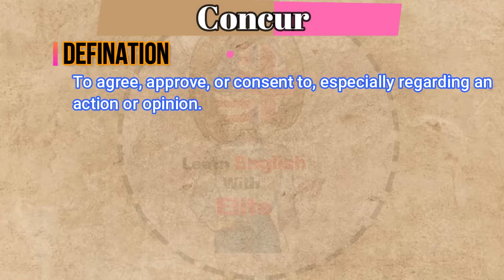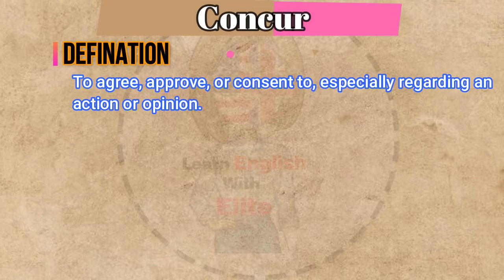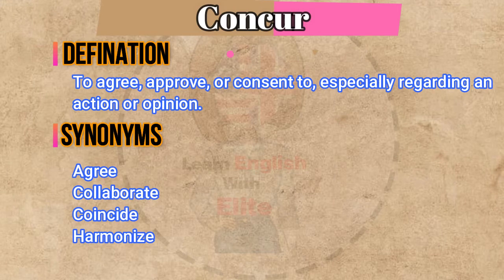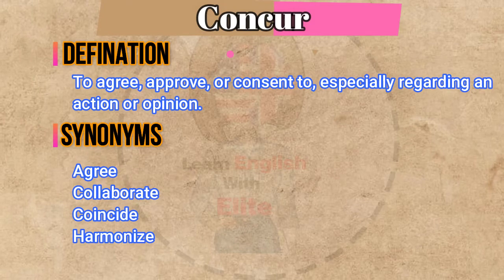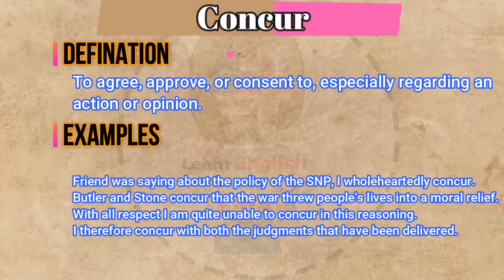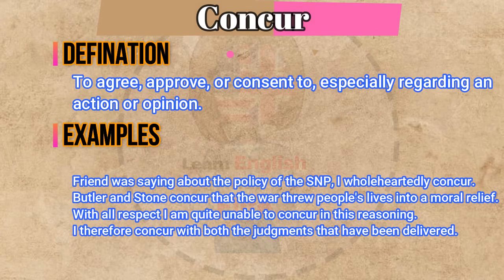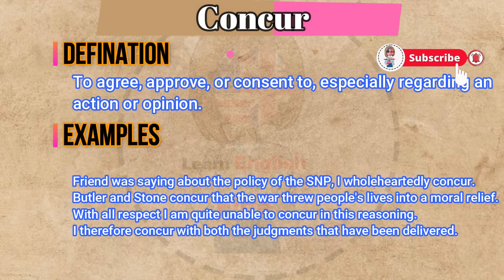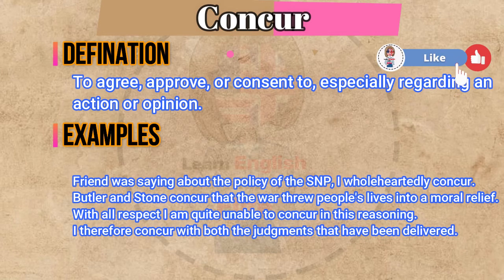What does Concur mean? | What is Concur? | Concur meaning in English | English Grammar